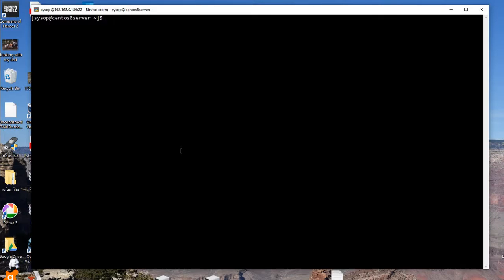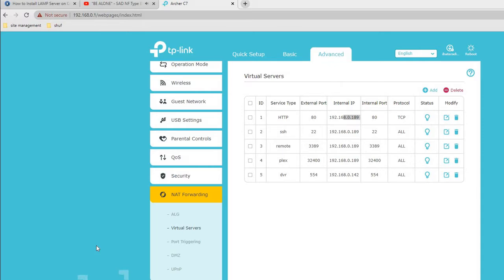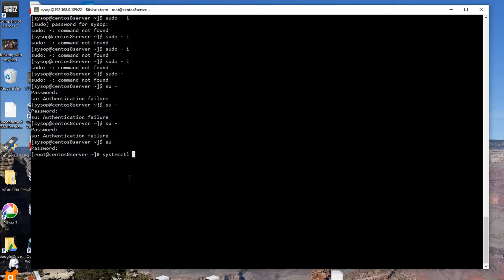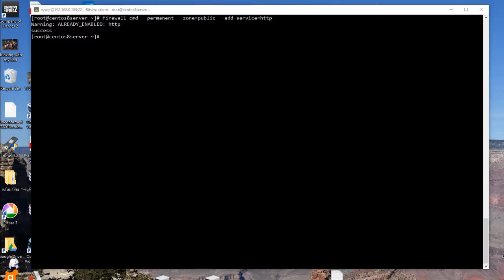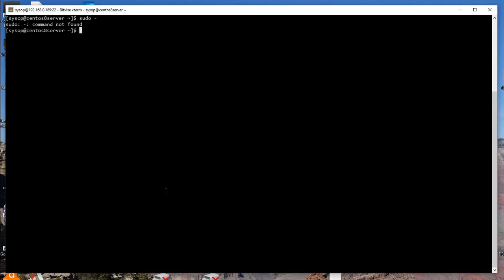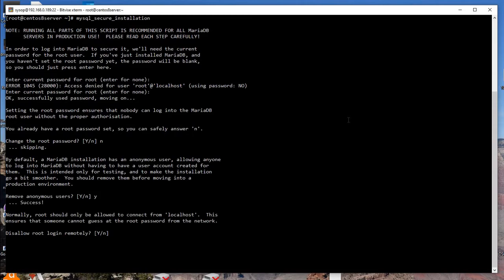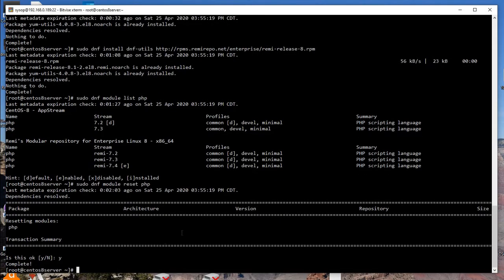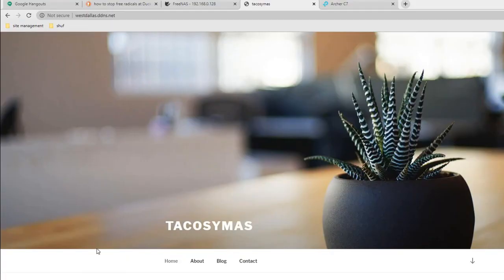lamp centos 8 install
Linux , apache , mariadb & php  centos 8 install for beginners.

First, install the EPEL repository.

Next, install yum utils and enable remi-repository using the command below.

Install Remi Repository on CentOS 8

After the successful installation of yum-utils and Remi-packages, search for the PHP modules which are available for download by running the command.

$ sudo dnf module list php
The output will include the available PHP modules, stream and installation profiles as shown below.

List PHP Module in CentOS 8

The output indicates that the currently installed version of PHP is PHP 7.2. To install the newer release, PHP 7.4, reset the PHP modules.

$ sudo dnf module reset php
Reset PHP Module in CentOS 8

Having reset the PHP modules, enable the PHP 7.4 module by running.

$ sudo dnf module enable php:remi-7.4
Enable PHP Module in CentOS 8

Finally, install PHP, PHP-FPM (FastCGI Process Manager) and associated PHP modules using the command.

$ sudo dnf install php php-opcache php-gd php-curl php-mysqlnd
Install PHP Modules in CentOS 8

To verify the version installed to run.

$ php -v
Check PHP Version in CentOS 8

Perfect! We now have PHP 7.4 installed. Equally important, we need to start and enable PHP-FPM on boot-up.

$ sudo systemctl start php-fpm
$ sudo systemctl enable php-fpm
To check its status execute the command.

$ sudo systemctl status php-fpm
Check PHP-FPM Status
Check PHP-FPM Status

To instruct SELinux to allow Apache to execute the PHP code via PHP-FPM run.

$ setsebool -P httpd_execmem 1
Finally, restart Apache web server for PHP to work with Apache web server.